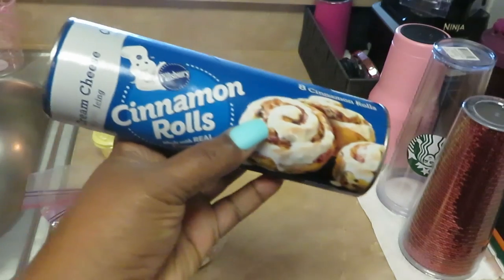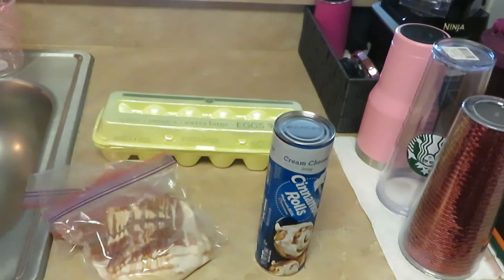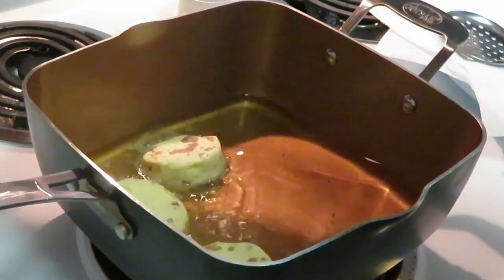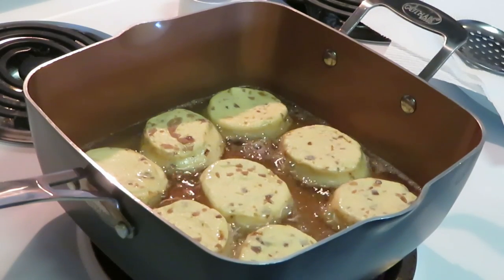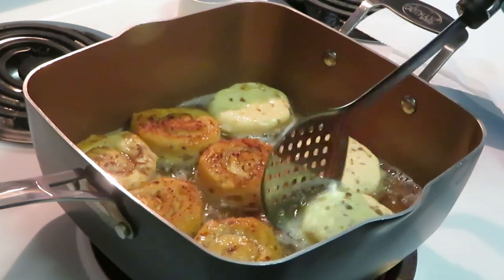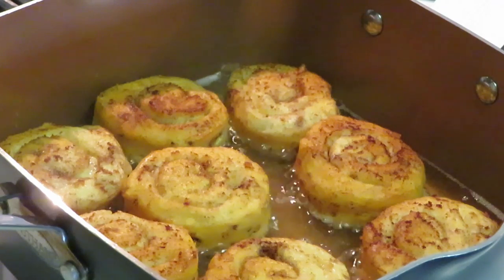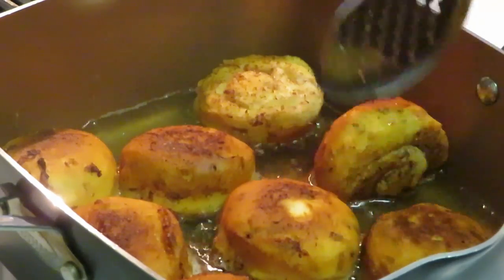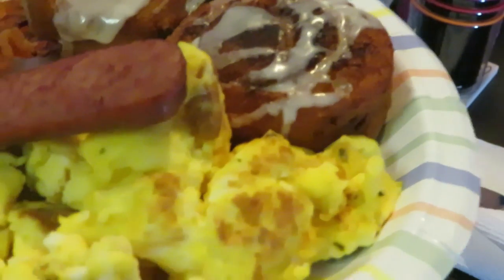Fried Cinnamon Rolls | Arickamisha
Yes you read that correct fried cinnamon rolls. They are delicious I cook them for the family all the time. Quick and easy meal for the family.